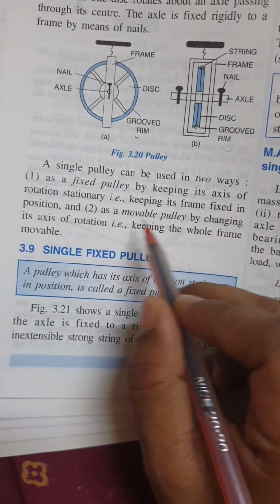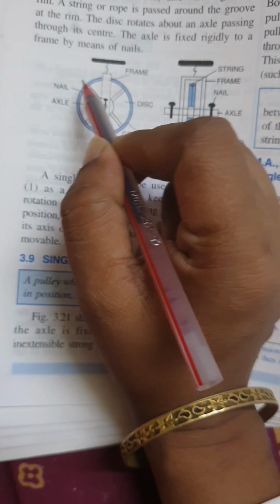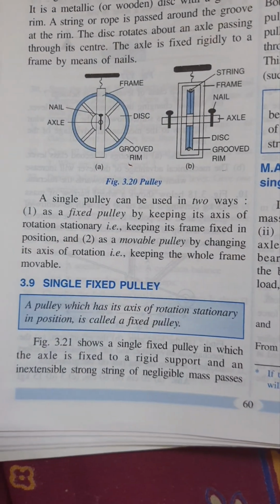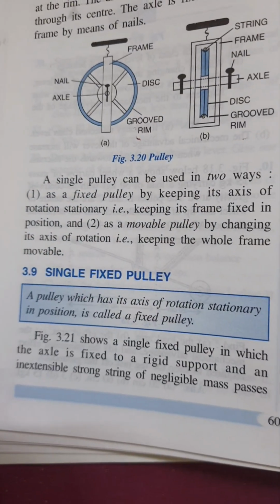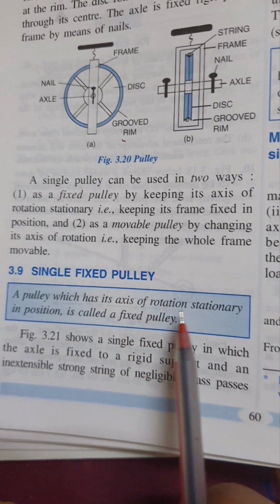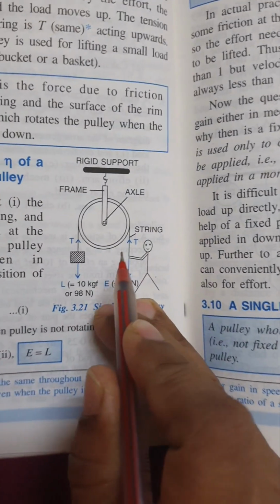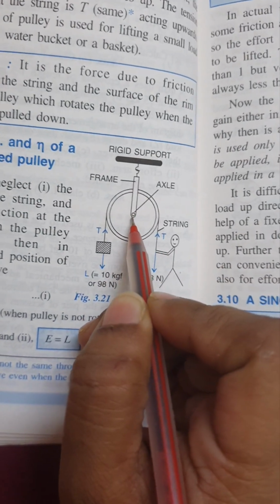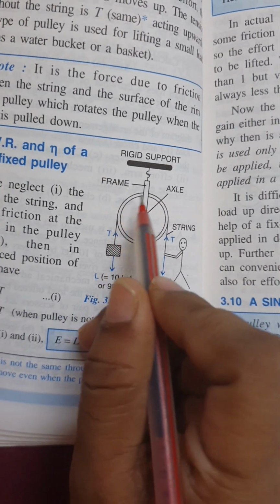X- pulley 1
pulley introduction